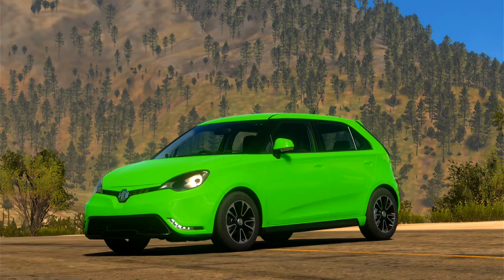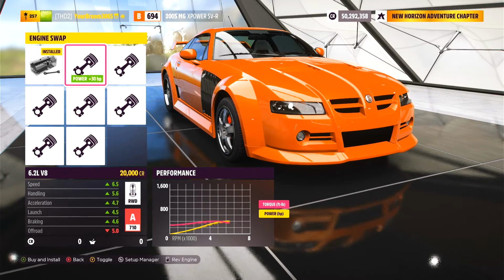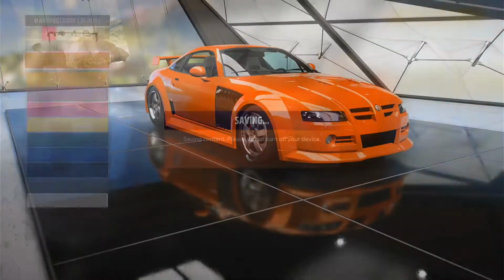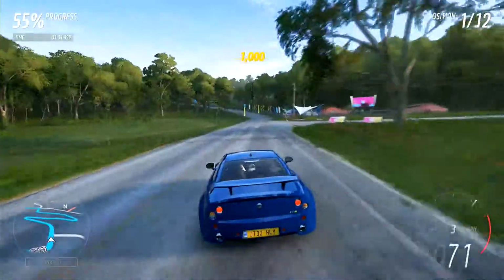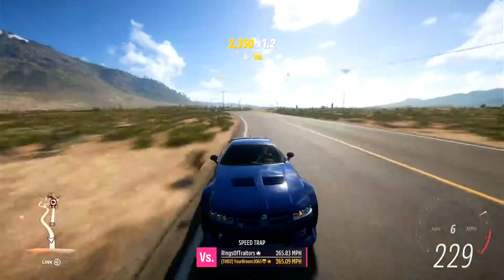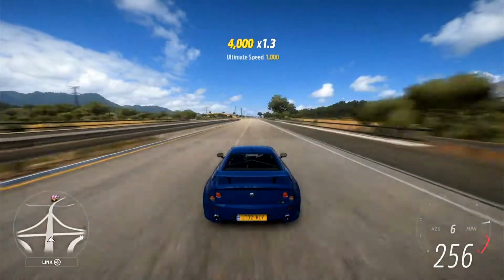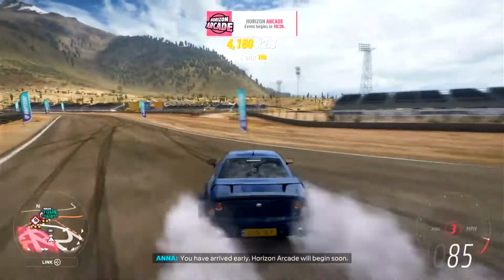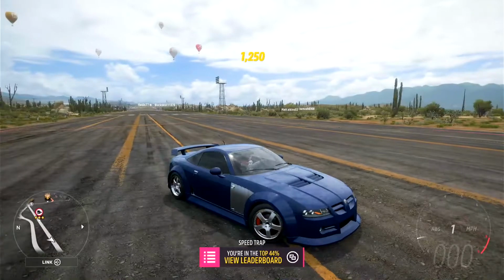S1 DRAG MONSTER! | Forza Horizon 5 MG X-Power SV-R Build and Customization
Hey all  - It's time to dive back into new FH5 cars again!

This time around we continue our journey around the wonderful cars at MG.
Which car I hear you ask? Why the X-Power of course! This wonderful car has a W I D E variety of engine swaps, And some are quite powerful - As you'll find out in today's video

I am always trying to improve these types of videos so if you have any advice/tips then let me know +Share if  you enjoy!

My FH5 Car Club [ THD2 ] - Open to all!

~TechHeadHD2

If you read this far down - Thank you, You're one of the few who do! Have YOU seen one of these? Let me know!

I genuinely love how powerful this thing is.